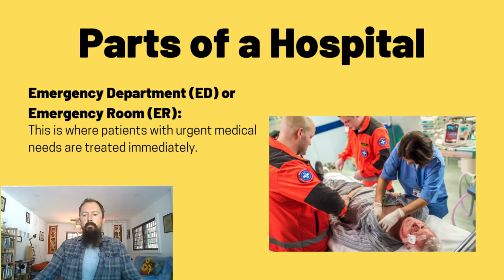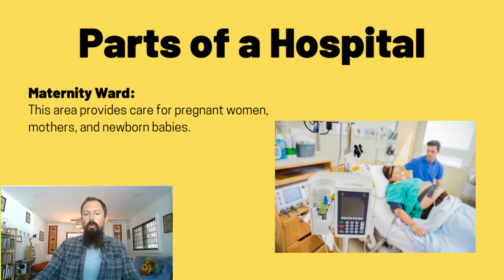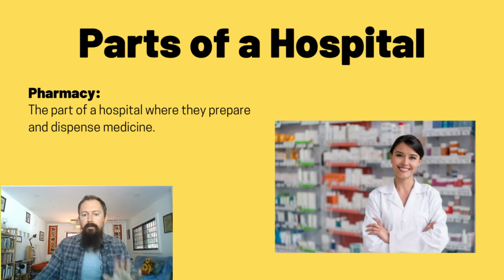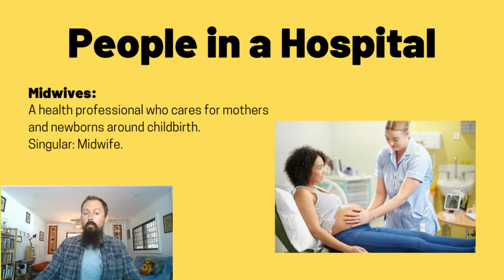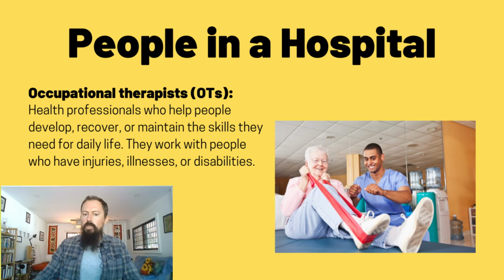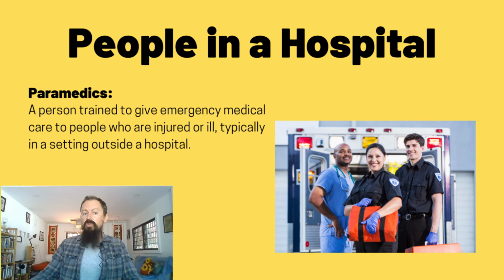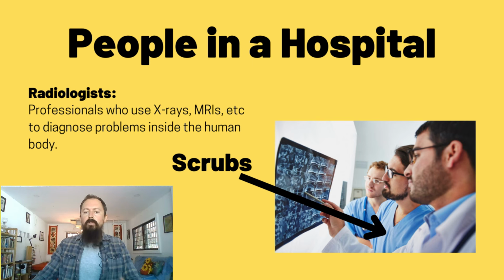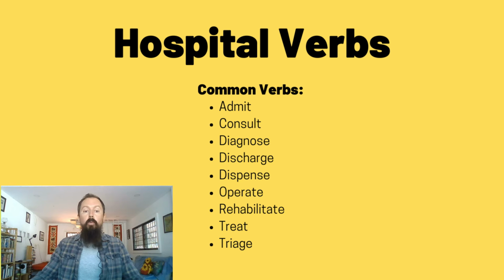Hospital Vocabulary for English Learners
This video is designed to teach you useful vocabulary for talking about hospitals. I have divided it into three parts: 1) parts of a hospital; 2) people in a hospital; and 3) verbs related to hospitals. The vocabulary is aimed at people from an intermediate level and above.

Here are the chapters:
00:00 Introduction
00:47 Parts of a Hospital
05:09 People in a Hospital
08:18 Verbs Related to Hospitals

FREE IELTS MATERIALS
for the best IELTS resources.